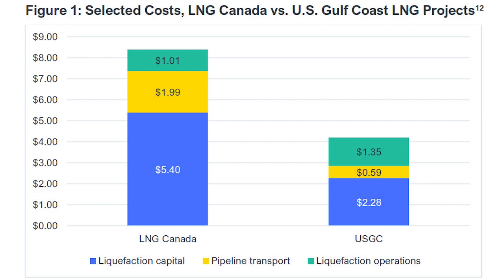Canadian LNG economics are bad - new study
Markham interviews Clark Williams-Derry, of Institute for Energy Economics and Financial Analysis, about the "British Columbia LNG project costs rising again" report.